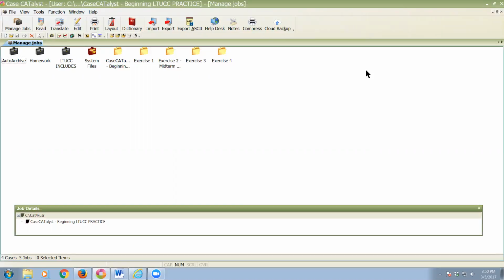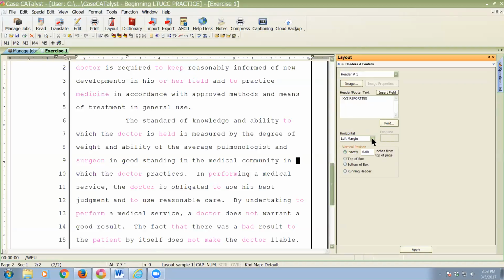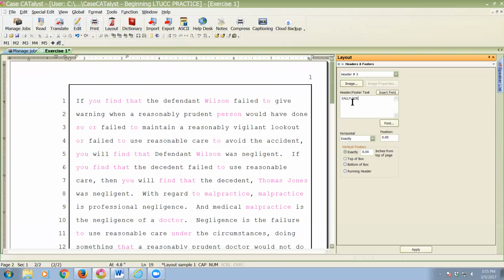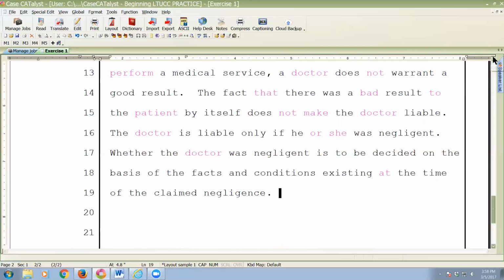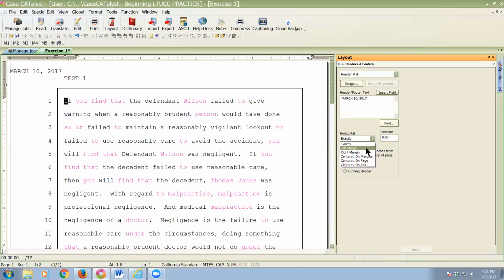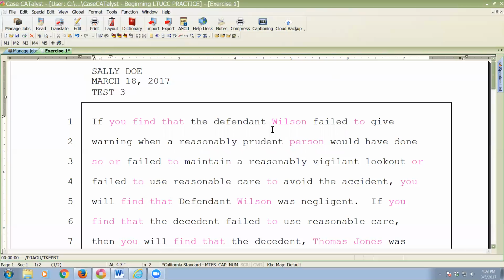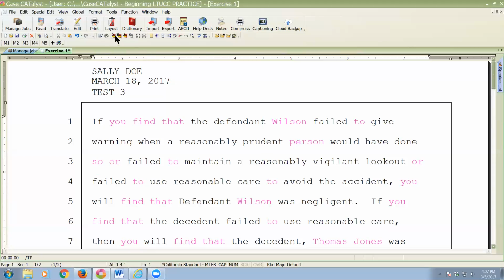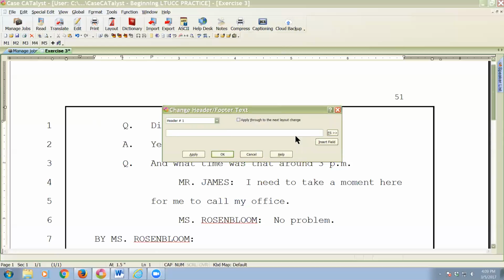Lesson 13 Using Page Layouts